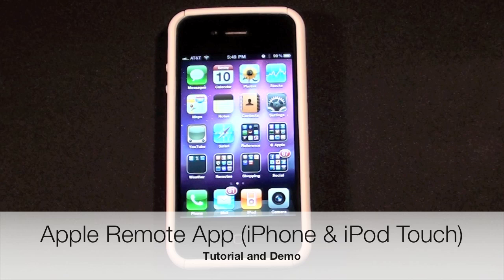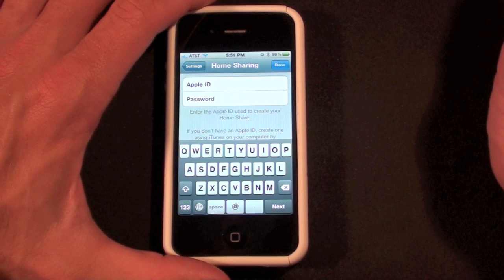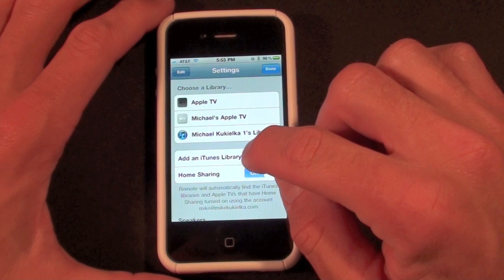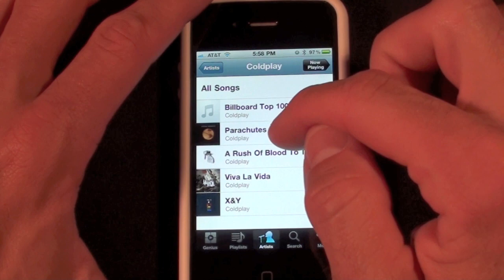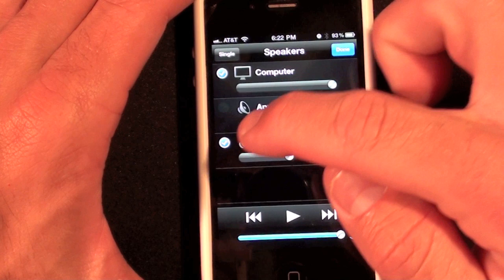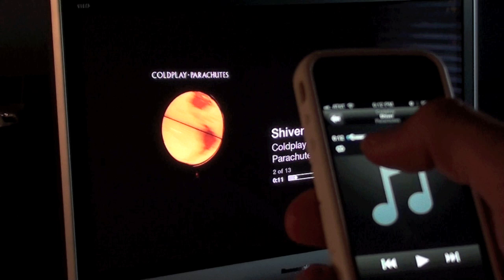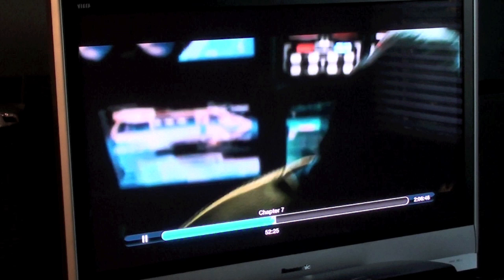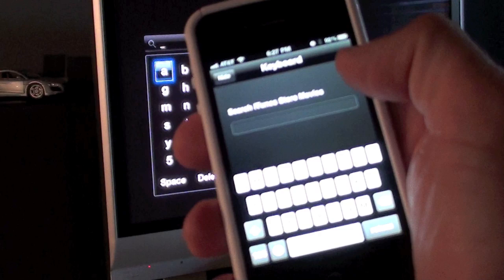Apple Remote App (iPhone & iPod Touch): Tutorial and Demo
Apple recently updated the Remote app to expand its capabilities with the arrival of the Apple TV.  In this video I go through the setup process and demonstrate how the app controls iTunes and Apple TV.

Having problems?  Try these links.